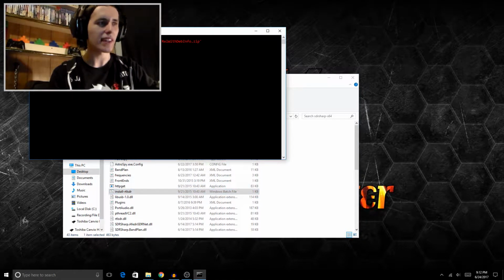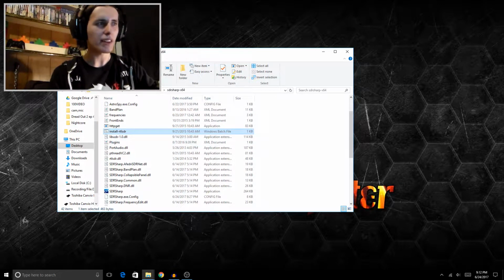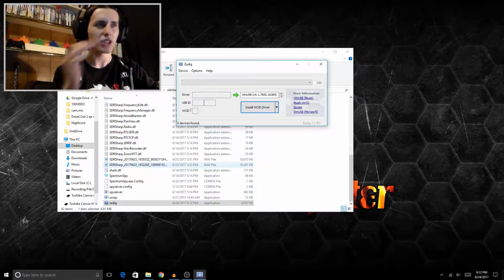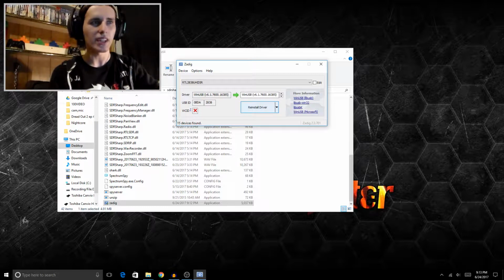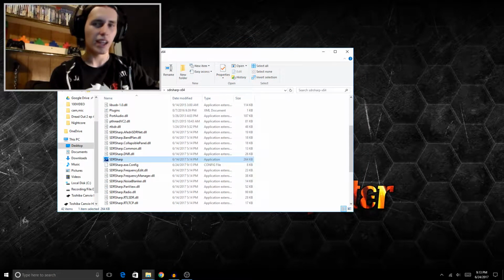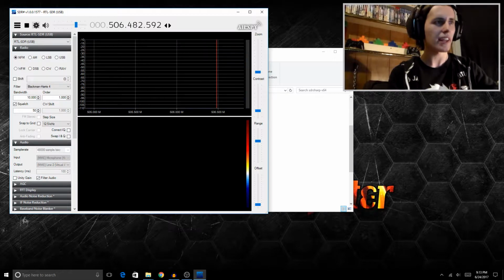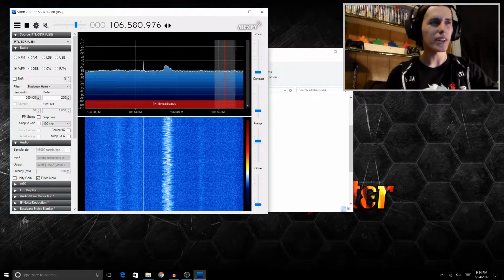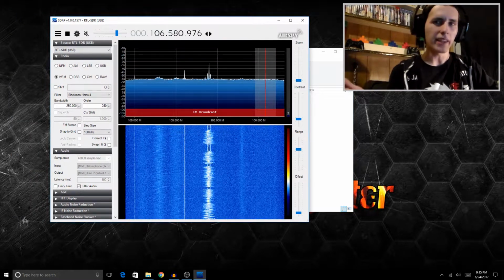RTL-SDR "Set Up Simple"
Hello Bro's Dtpk here and today I will teach you how to install and set up the SDR dongle I had linked in a previous video. Seeing how much trouble I had when I first tried to figured it out I figured i'd make a video on it.
Instillation is very simple all you will need is SDR Sharp and to follow my video.